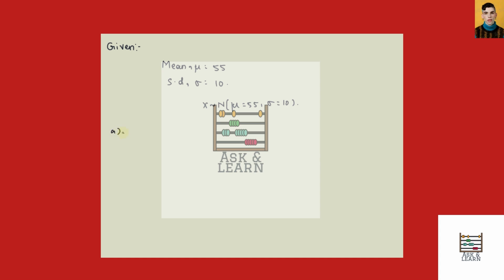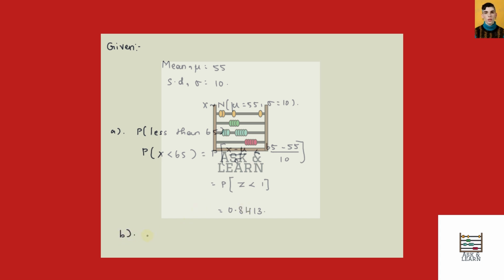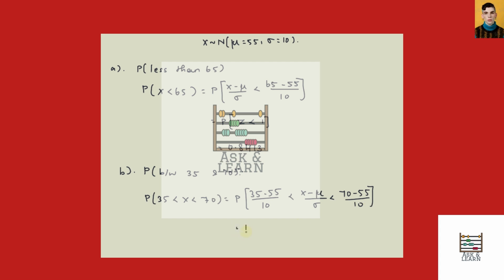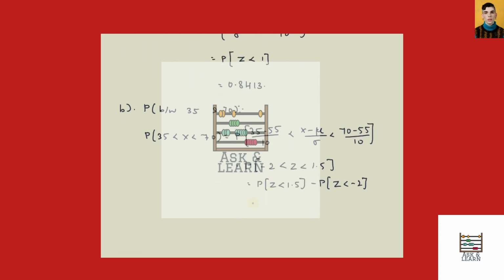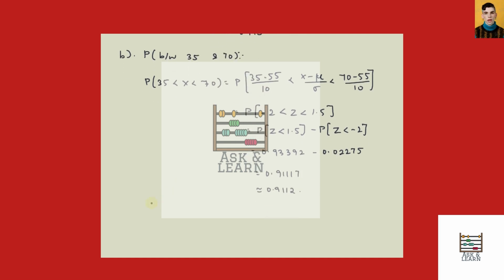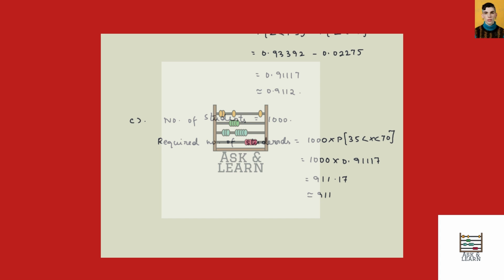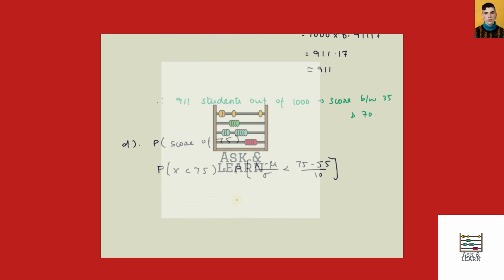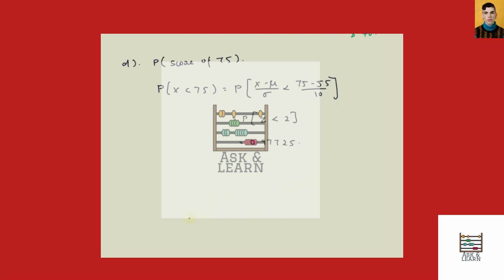[Math] Suppose that a test scores are normally distributed in a certain population with a mean of 55